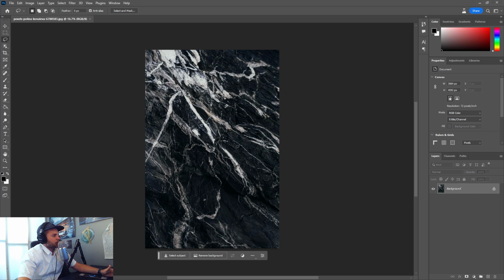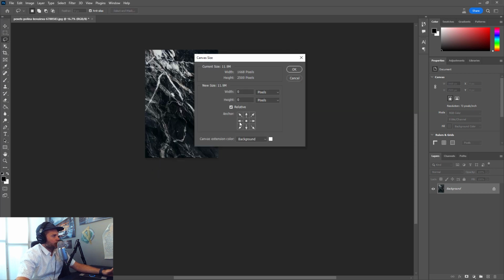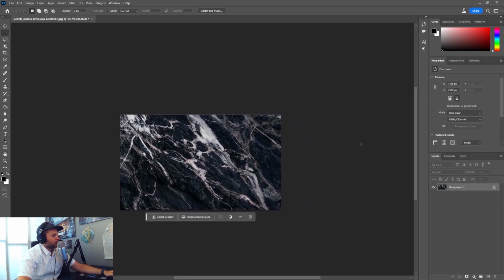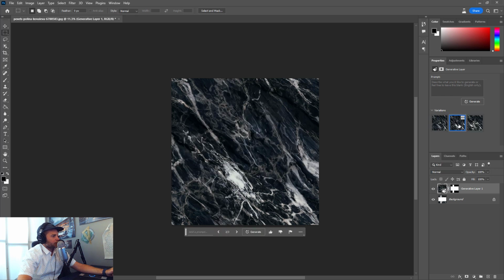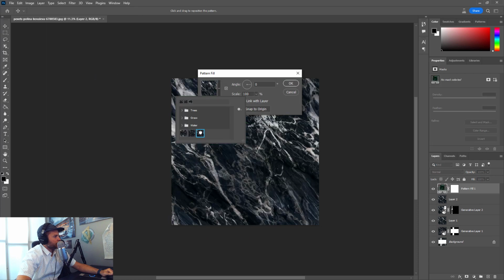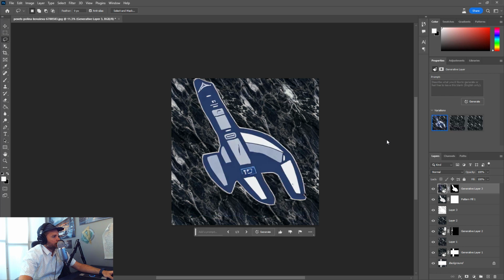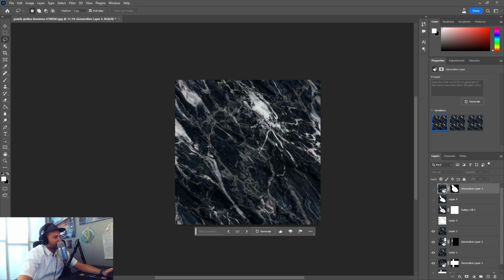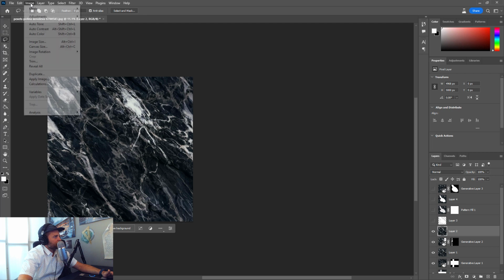Incredible Texture Workflow With AI || Photoshop Generative Fill Unleashed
This AI stuff blew my mind (you'll see in the video). This changes things in my material creation workflow right away. I'll be using it moving forward, for sure. How about you?

OTHER RELATED VIDEOS OF INTEREST

DESCRIPTION
The new Photoshop Generative Fill AI tool has given me lots of ideas, so of course I have been trying to find ways to integrate it into my workflow. My first thought was textures, so in this video I am trying that out. Let's just say I was pretty shocked at the results. You'll have to check them out and see what you think. It works for seamless textures quite well, but what might be even more impressive is how well it can just generate textures for me, almost out of thin air. I am absolutely going to be using these techniques in my workflow, and I think you all will agree.